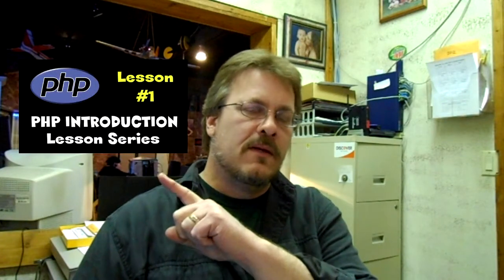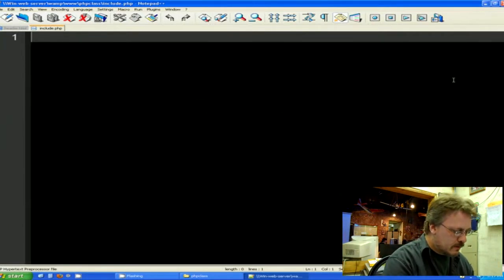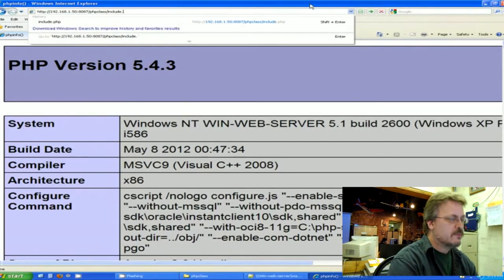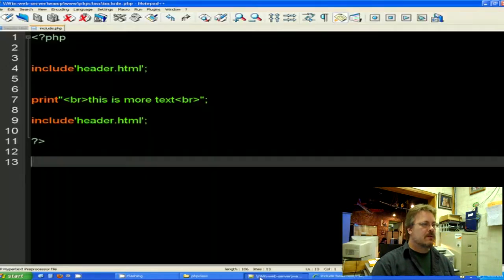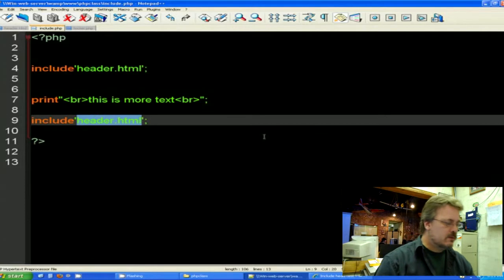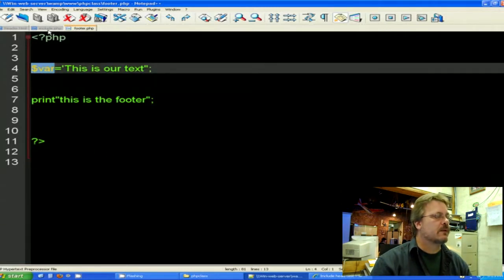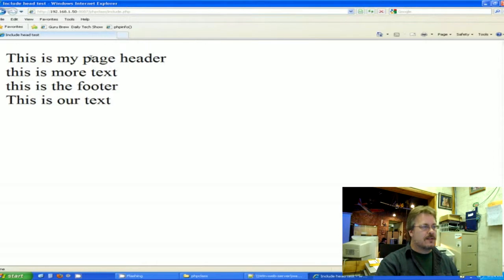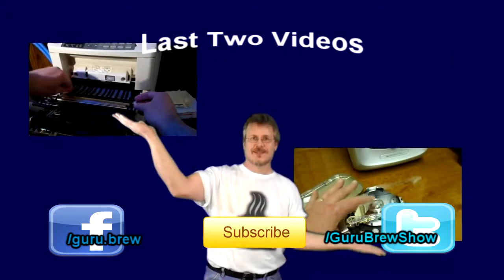PHP Class For Beginners - Lesson #7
This is the seventh video in our PHP programming for beginners series.
PHP is a very useful and popular web programming language and is not that hard to learn once the basics are understood.

In this lesson, we will be focusing on the include statement.